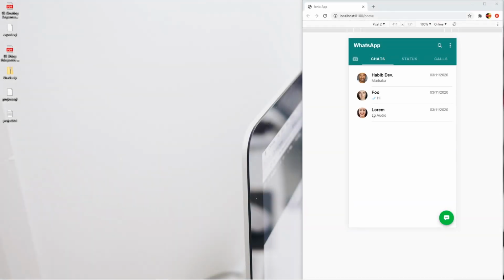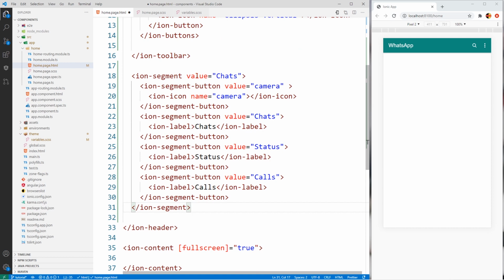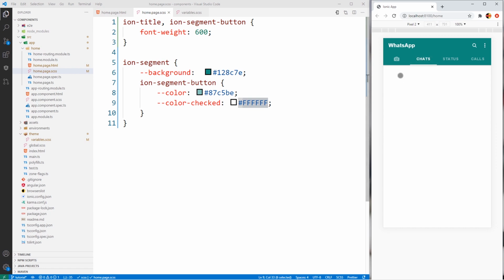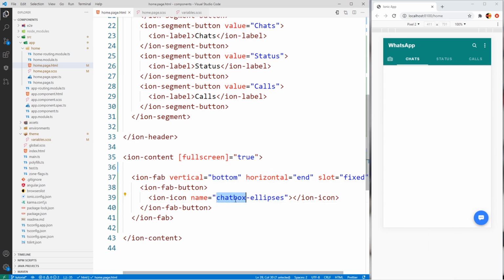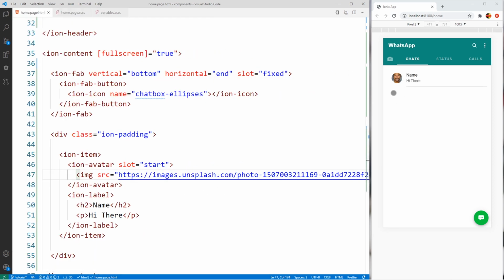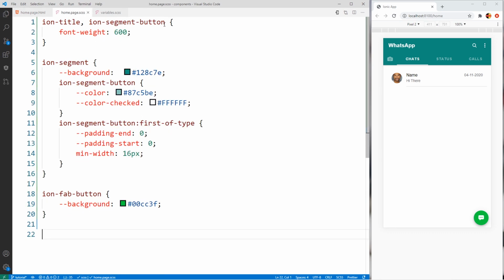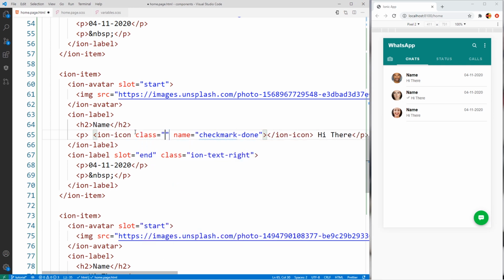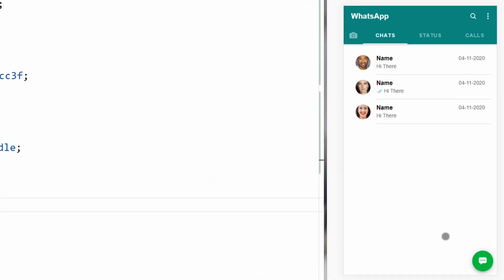ionic UI, WhatsApp Clone Part 1 - Chats Section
Boost Your ionic 5 UI Skills - Working on WhatsApp Clone, Chats Section.

In this tutorial, we are cloning the WhatsApp application UI look and feel using the ionic 5 and Angular 9 framework.

Highlights:
- Segments
- items
- avatar
- chats
- fab button

Habib AlMawali.